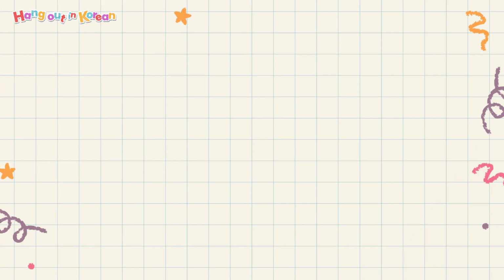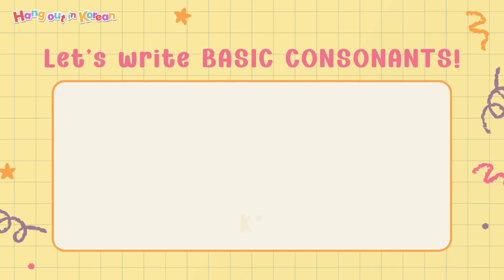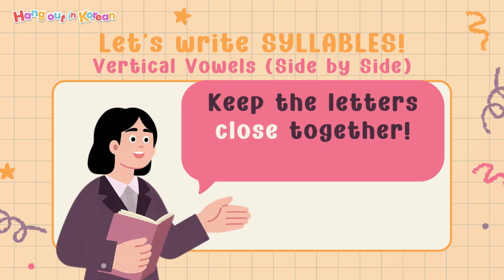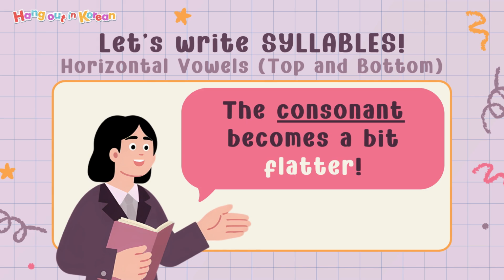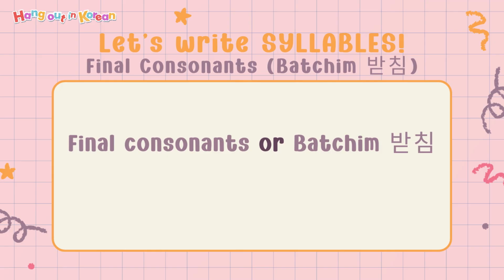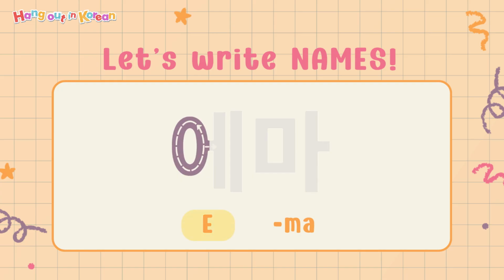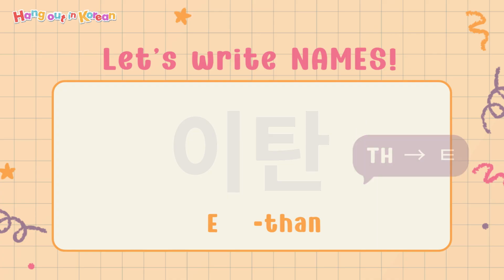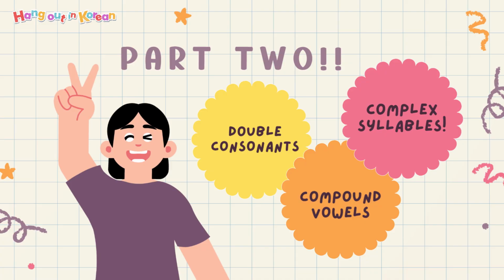Learn to Write in Korean (Step-by-Step Hangul Lesson for Beginners)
Come hang out in Korean. Learn the Korean language, culture, and more. Simple, relaxed lessons for beginners and beyond.

In this lesson, we start from the very beginning of writing Korean (Hangul). If you’ve never written Korean before, this is a good place to start. ✏️📄Grab a pen and paper and follow along— you’ll get the most out of this lesson by writing with us.

How to write Korean letters (Hangul stroke order)
Basic consonants and vowels
How syllable blocks work
Vertical vs. horizontal vowel structure
Final consonants (받침)
How to write your name in Korean step by step

⏱️Timestamps:
00:00 Intro – Learn to Write Korean (Hangul Basics)
00:40 Syllable Blocks Explained (Core Concept)
01:17 Stroke Order Rules (Top to Bottom, Left to Right)
01:40 Basic Consonants Practice (ㄱ ㄴ ㄷ ㄹ ㅁ ㅂ ㅅ ㅇ ㅈ ㅊ ㅋ ㅌ ㅍ ㅎ)
05:50 Basic Vowels Practice (ㅏ ㅓ ㅗ ㅜ ㅣ ㅡ + Variations)
07:50 How Korean Letters Form Syllable Blocks
08:15 Vertical Vowels (Side-by-Side Structure)
11:30 Horizontal Vowels (Top-Bottom Structure)
14:56 Silent ㅇ – Starting with Vowels
17:33 Final Consonants (받침 / Batchim) Practice
19:30 How to Write Your Name in Korean
28:00 Key Patterns & Helpful Reminders
29:10 Closing & Part 2 Preview

Listen, repeat, and practice at your own pace.

Note: English phonetic spellings are provided as a beginner's guide. As you progress, try to rely on Hangul instead, since the phonetic spellings are only approximations of Korean pronunciation. Listening and repeating will help you develop more accurate pronunciation over time.

© All content on this channel is protected by copyright. This content may not be reproduced, redistributed, or used for AI training, machine learning, or data mining without explicit permission from the creator.